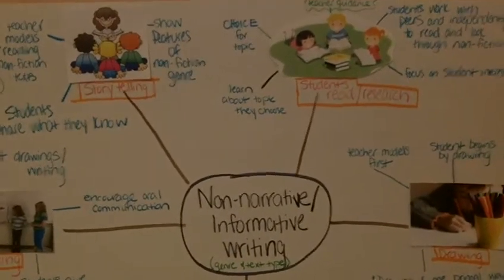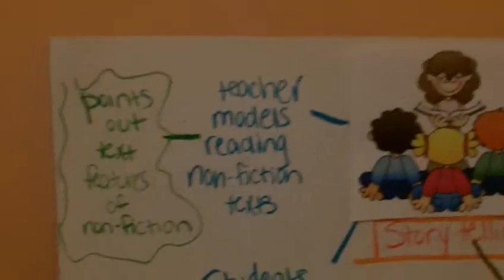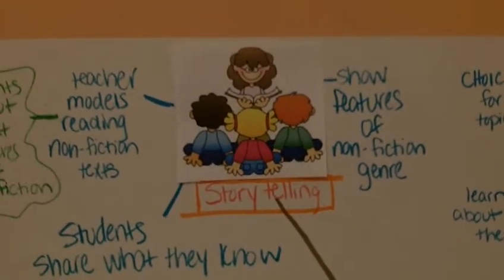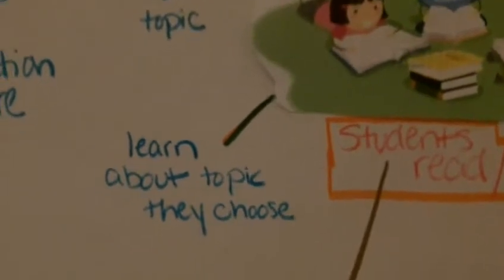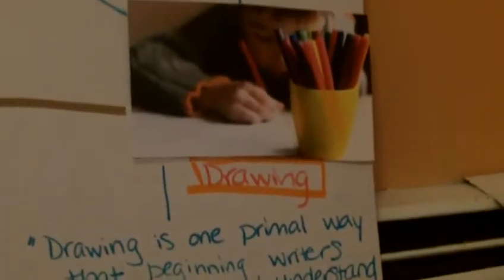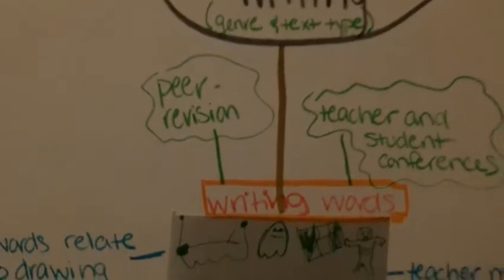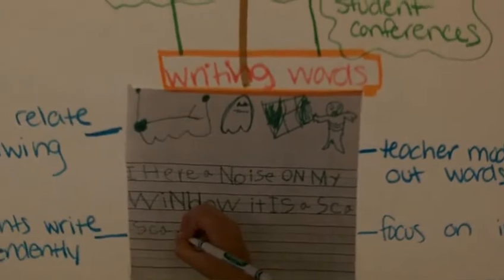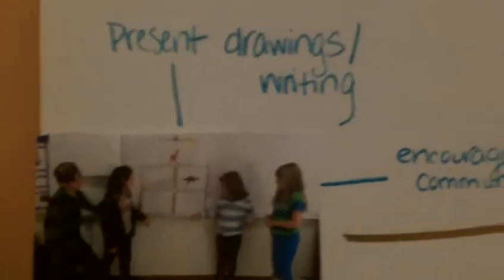Mind Map Monica Volb